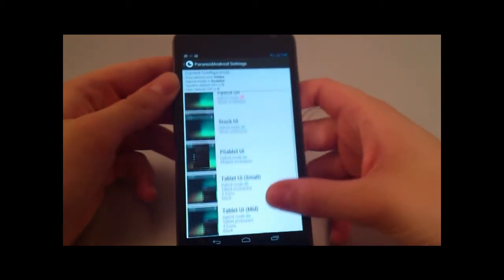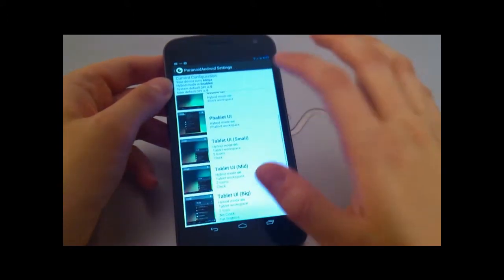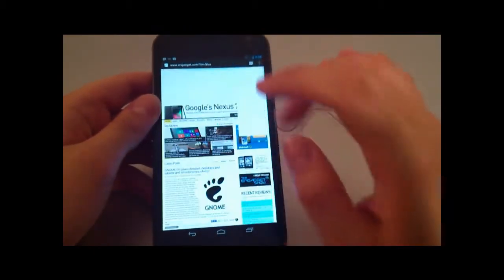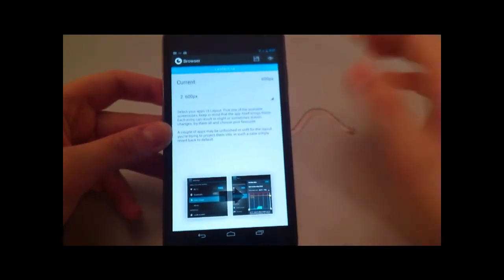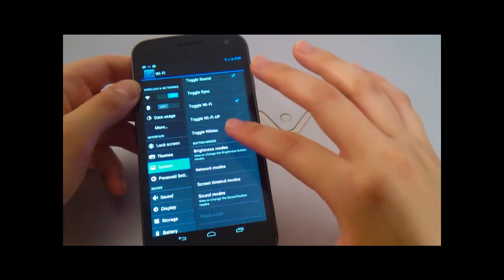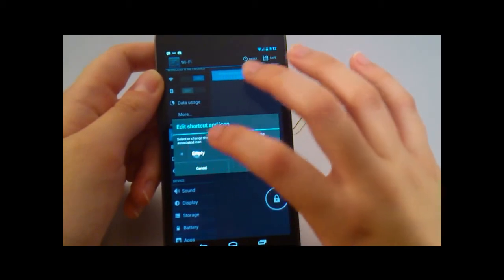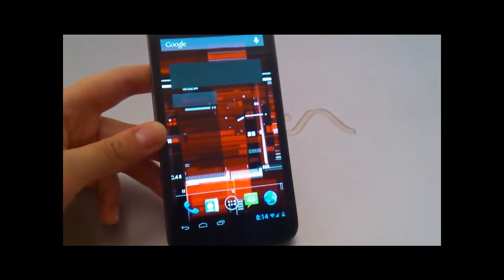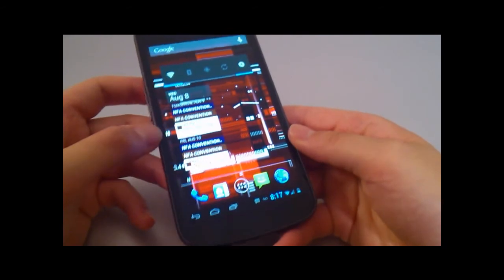PART 2 | (Aftermath) How to "PHABLET" Your Galaxy Nexus - Jelly Bean 4.1.1 GSM, Verizon, Sprint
PART 2 of a tutorial on how to get Tablet and "Phablet"/Hybrid Tablet mode on ANY Galaxy Nexus (in the colloquial, "'how to phablet your nexus").  THIS is the aftermath of the installation, and a tour of what the Paranoid Android rom & Phablet Mode has to offer!